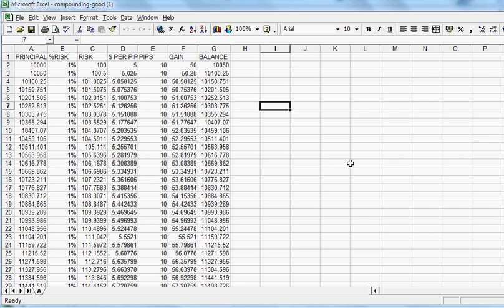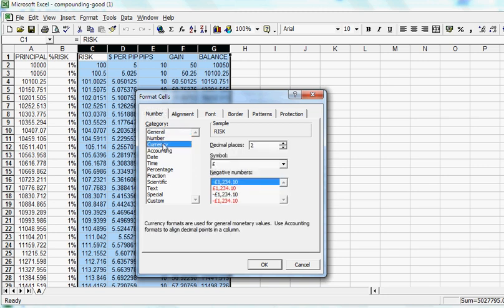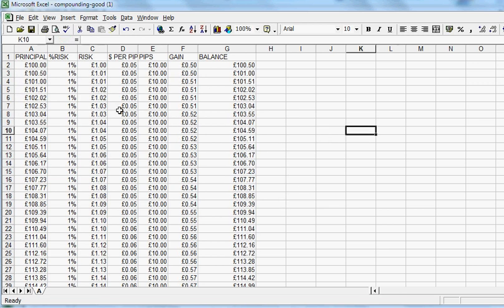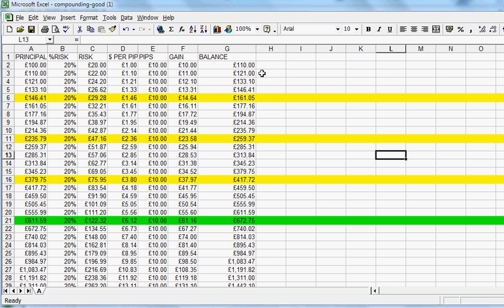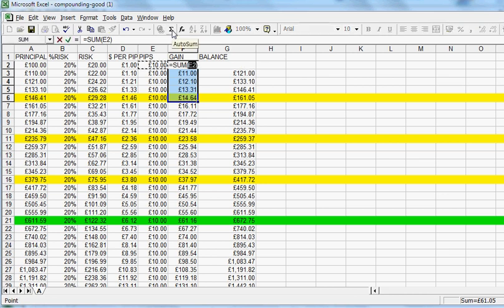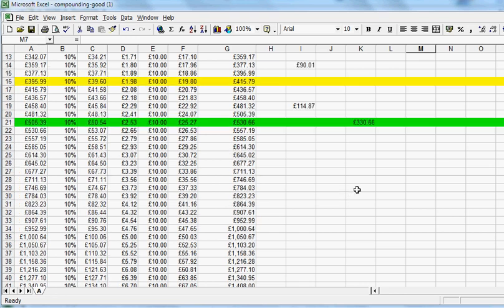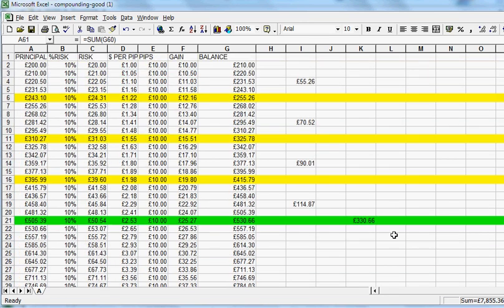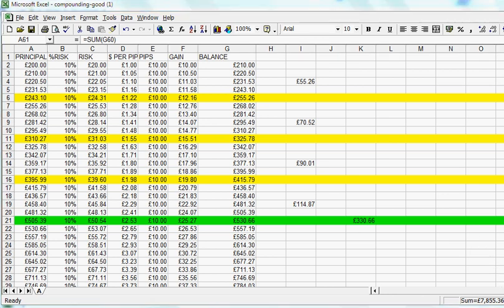using a compounding spreadsheet for disciplined trading